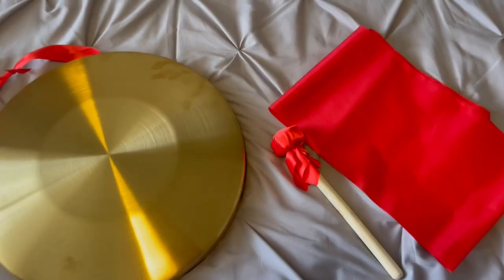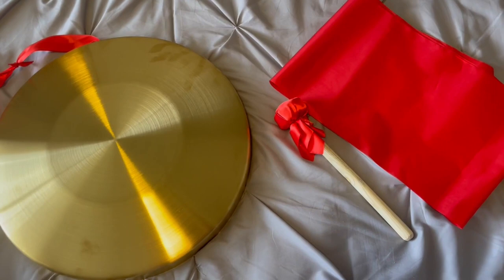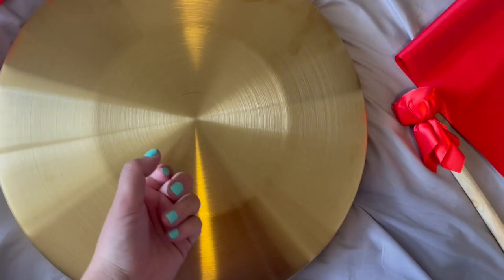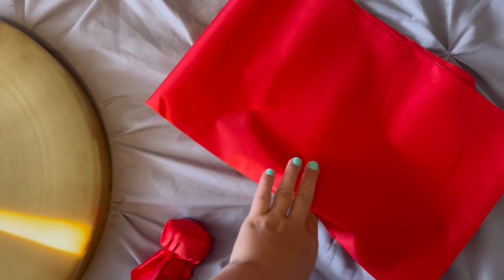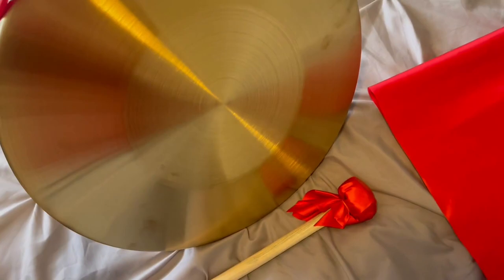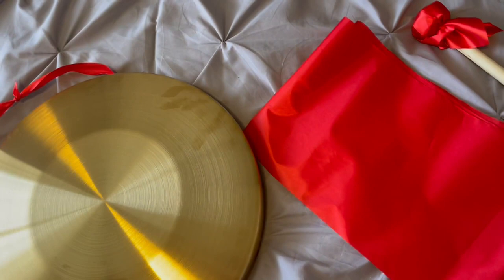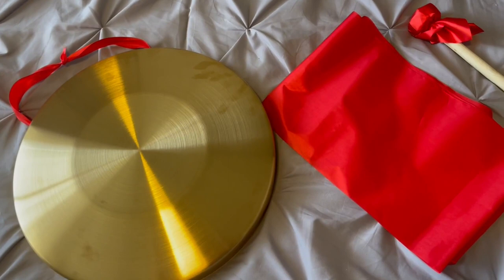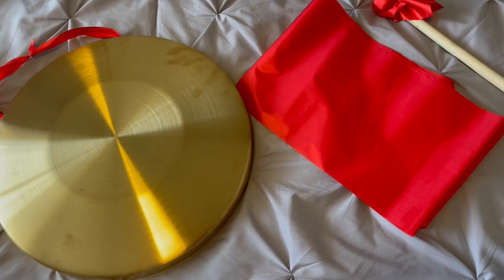RUIMIMI Gong Instrument, Chinese Traditional Percussion Instrument Brass Gong Review